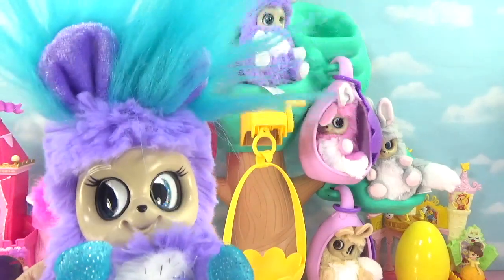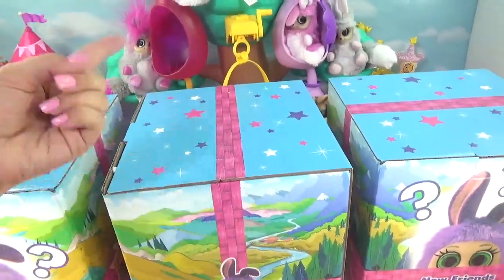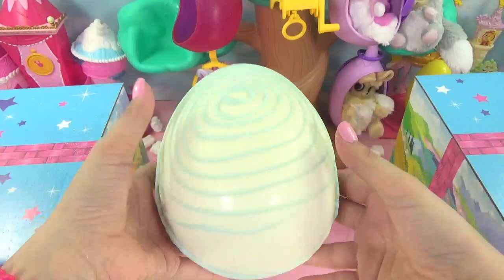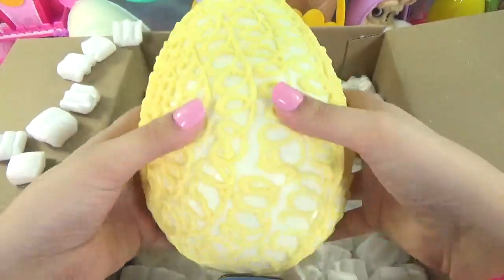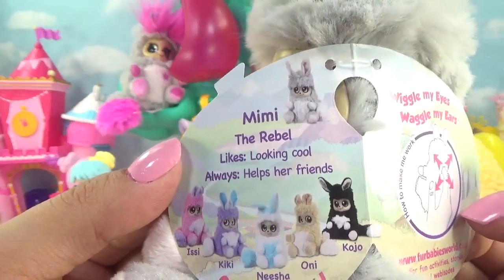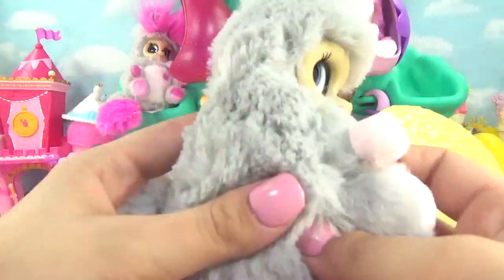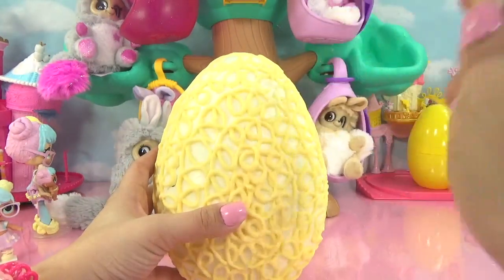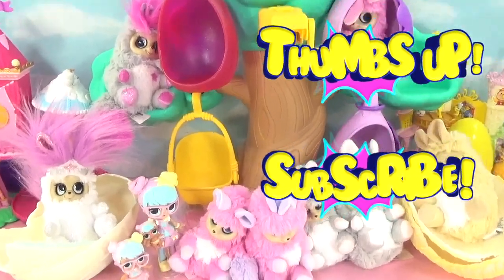Furbabies World GIANT CHOCOLATE EGGS Surprise What's Inside?!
Let's get into these furbabies surprise boxes to see what's on the inside!

DIY MY LITTLE PONY Color Changing MAKEOVER Mood NAIL POLISH Toys with Rainbow Dash and Apple Jack

Some editing elements in the video are by:
Jantube editing
NicoleBBB